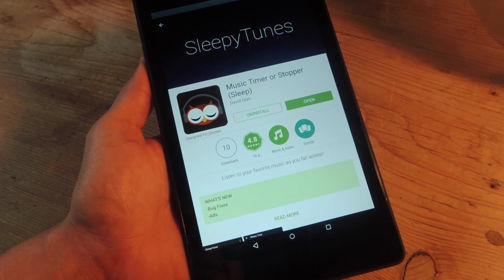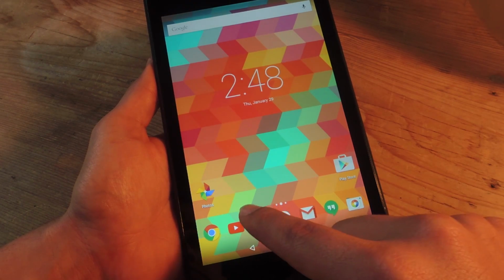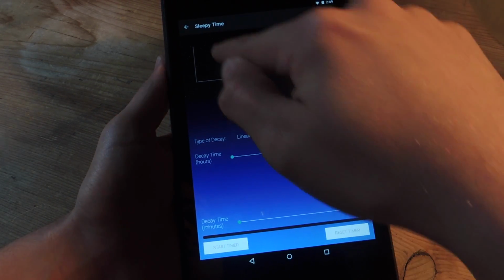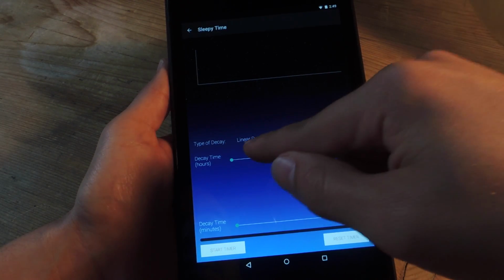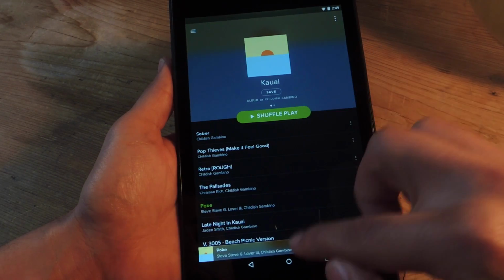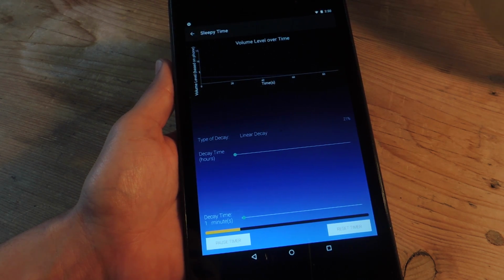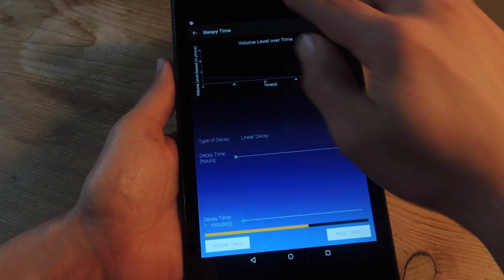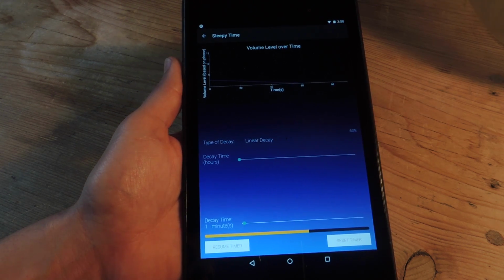Automate Your Android to Gradually Lower Music Volume at Nighttime [How-To]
How to Automate Android to Gradually Lower Music Volume

In this tutorial, I'll be showing you how to peacefully fall asleep using Music Timer, aka SleepyTunes, a free Android application that will gradually lower your device's volume based on a time limit you set, which is perfect for dozing off to sleep.